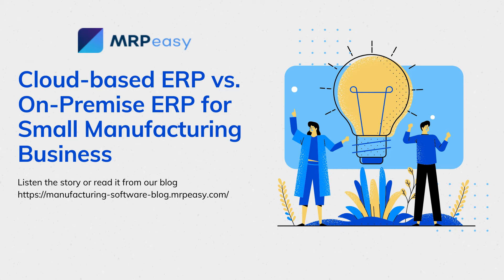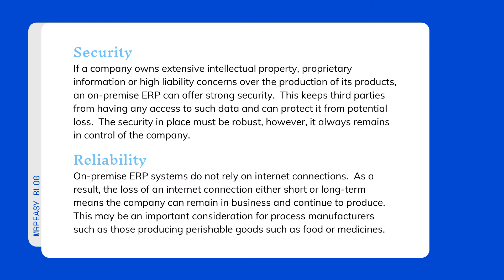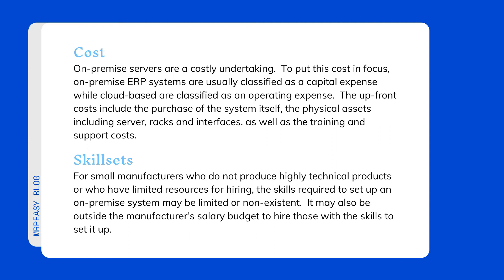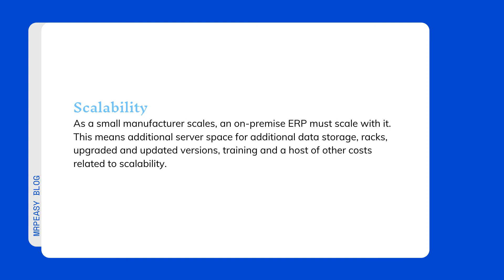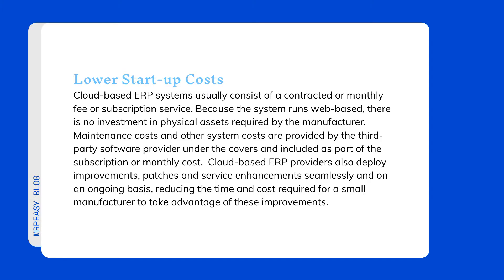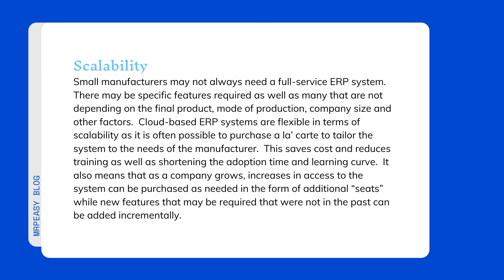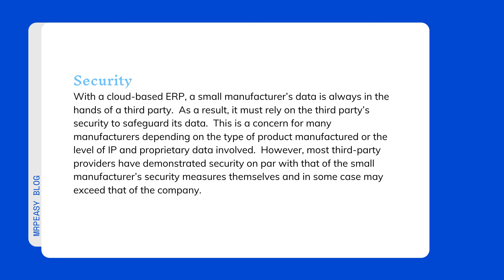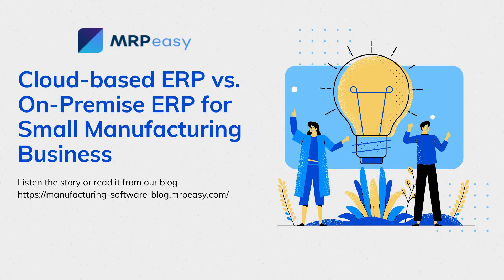Cloud-based ERP vs On-Premise ERP for Small Manufacturing Business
When a small manufacturer faces the decision to purchase an ERP, the decision inevitably comes down to one of two options: on-premise vs cloud-based ERP.

While the type of production undertaken by a manufacturing company is important in deciding the kind of software needed, the size and scale of the operation is also a major factor as well.  While larger manufacturers often have the benefits of scale including a stable cash-flow and access to short-term and long-term capital, small manufacturing are often bootstrapped, funded by VC seed funding or at best limited in terms of access to traditional streams of capital for investment and expansion.

Timecode:
0:00 Introduction
1:51 Advantages and Disadvantages of On-Premise ERP
5:08 Advantages and Disadvantages of Cloud-Based ERP
8:29 Making the Right Choice